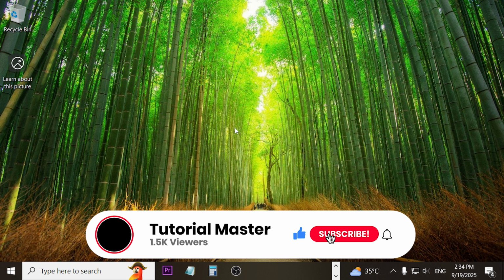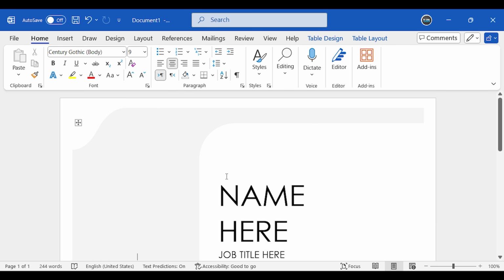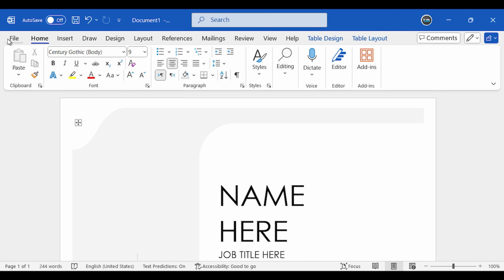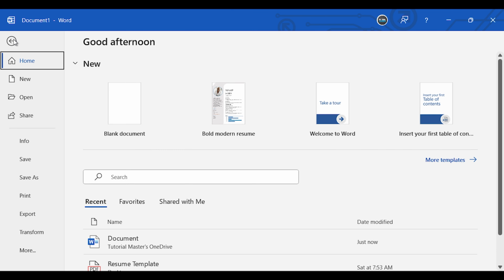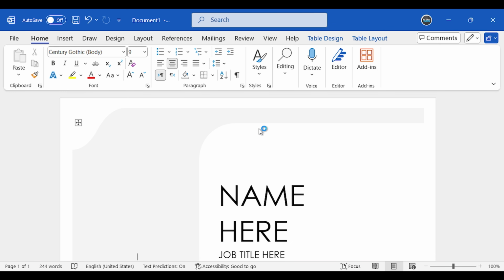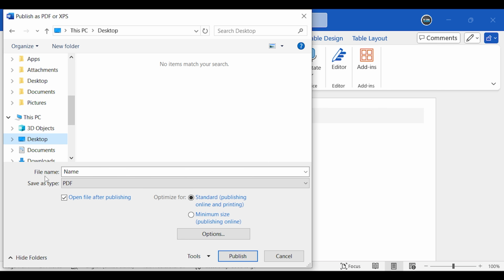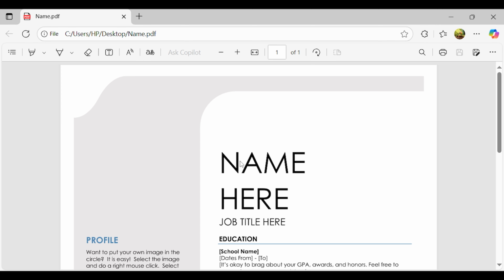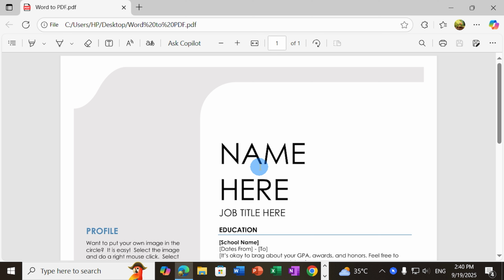How to Convert Word to PDF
Learn how to easily create a PDF file by converting a Microsoft Word document into a PDF.

In this step-by-step tutorial, I’ll show you two simple ways:
✅ How to convert Word to PDF using Microsoft Word in Office 365.
✅ How to convert Word to PDF for free using Office.com (no installation required).

⏱ Timestamps
00:00 - Intro
00:16 - Convert Word to PDF in Office 365
00:48 - Saving Settings
01:27 - Wrap up